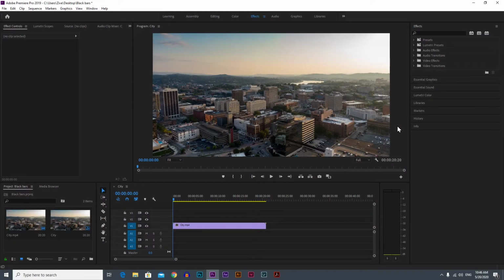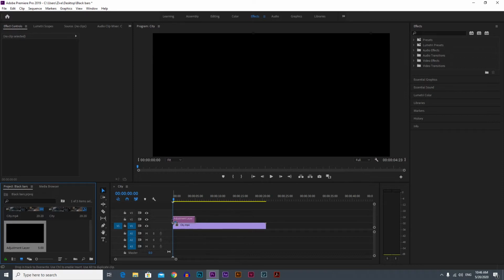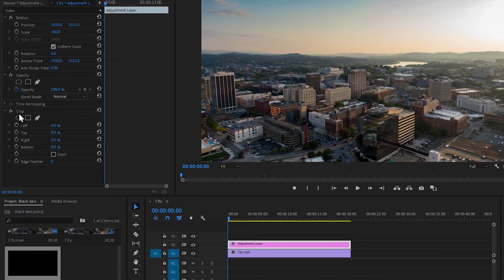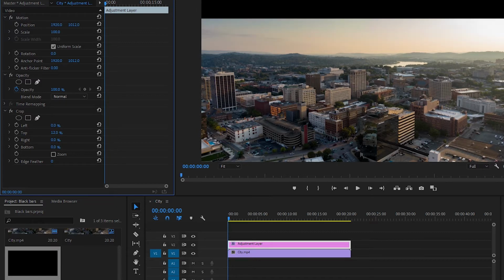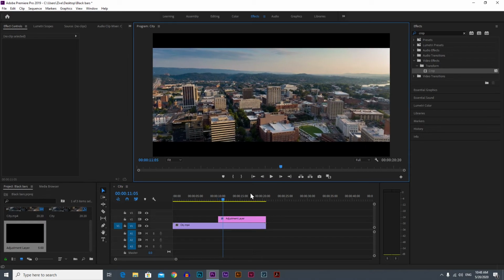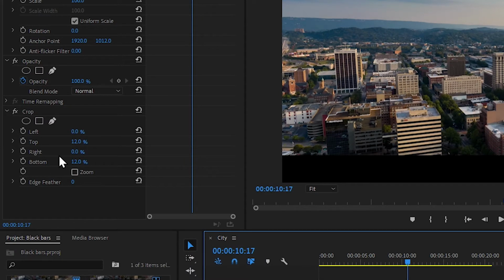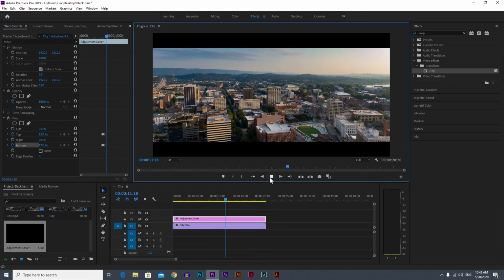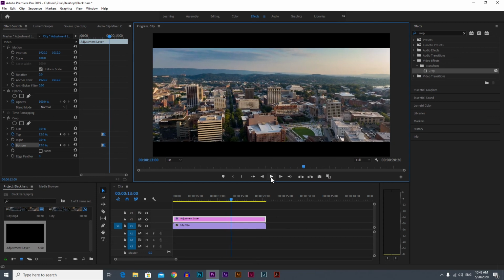How to Add Black Bars in Premiere Pro!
You always wanted to add a cinematic look into your videos by adding a black bars. But you didn't know how to add them. Let me tell you its just couple of clicks. And its really easy. In this video i will show you how to add them in your videos and also how to make them come smooth in the middle of you videos. Enjoy